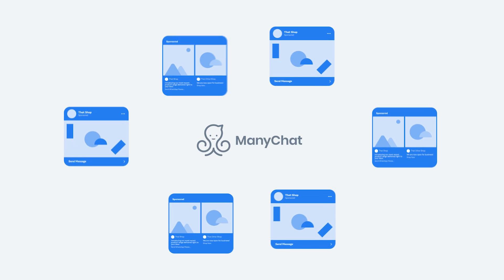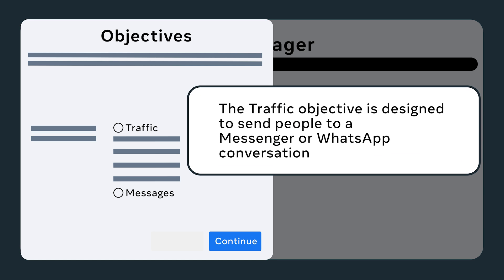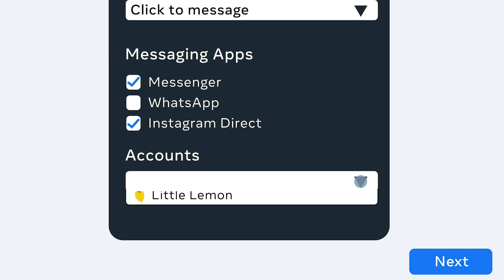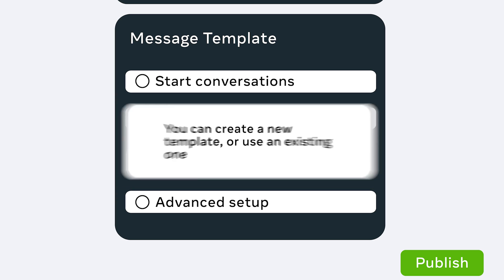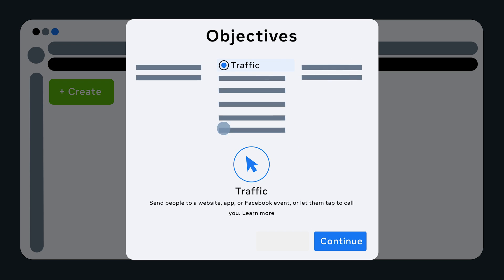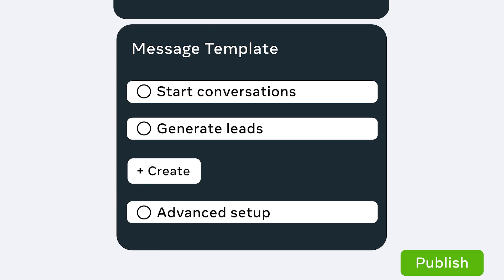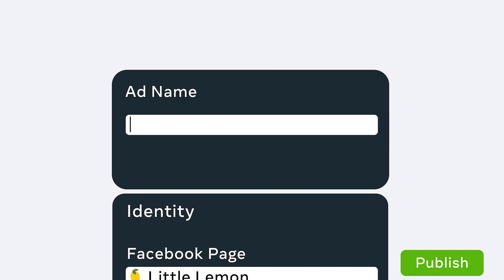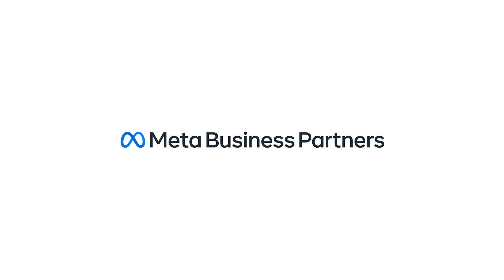How to Create Ads that Click to Messenger with Manychat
As an official Meta Business Partner, Manychat can help you create Click to Messenge Ads with Messenger, WhatsApp, and Instagram. Manychat can also help with your sms marketing, chat marketing, and other Messenger marketing capabilties!